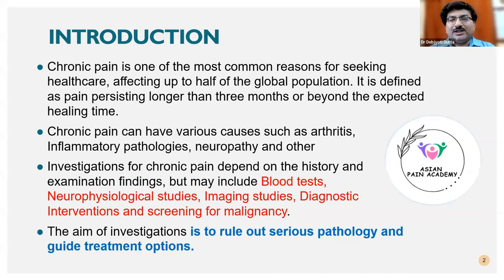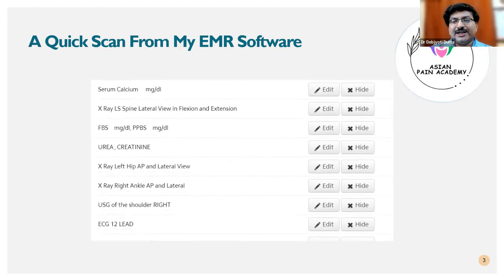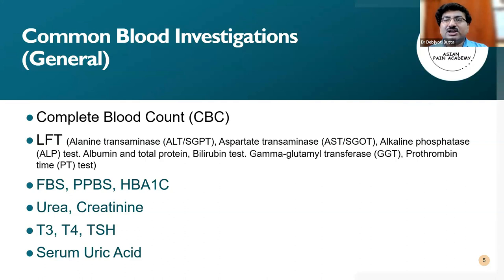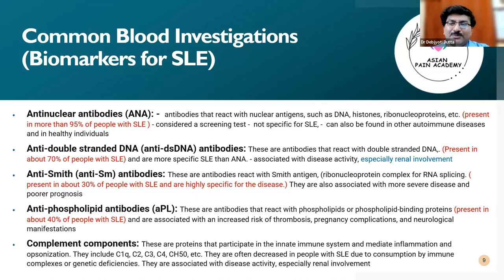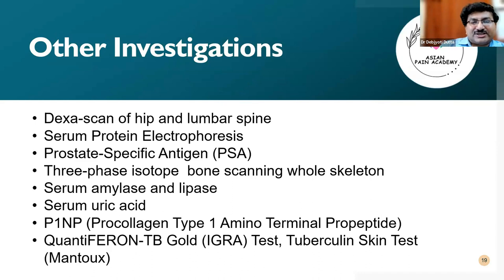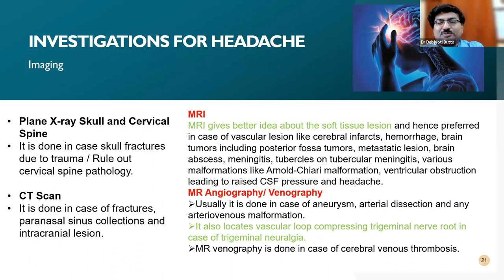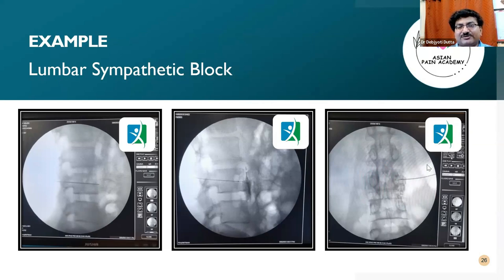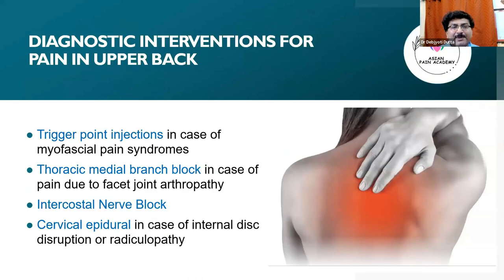Investigations and Diagnostic Interventions in Chronic Pain by Dr. Debjyoti Dutta, MD, FIPP (USA).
Description:
🌐 Join us on a journey into the intricate world of chronic pain as we delve into Investigations and Diagnostic Interventions with renowned pain specialist, Dr. Debjyoti Dutta, MD, FIPP (USA). 🌐

Chronic pain can be a complex and challenging condition to understand and manage.

🔍 Key Highlights:
1️⃣ Understanding Chronic Pain: Gain valuable insights into the complexities of chronic pain and its various manifestations.
2️⃣ Comprehensive Investigations: Explore the latest and most effective diagnostic tools employed by Dr. Dutta to identify the root causes of chronic pain.
3️⃣ Cutting-edge Diagnostic Interventions: Discover advanced diagnostic interventions used by Dr. Dutta to tailor effective treatment plans for patients experiencing chronic pain.
4️⃣ Patient-Centric Approach: Learn about the importance of a personalized and patient-centric approach in managing chronic pain conditions.

👨‍⚕️ About the Speaker:
Dr. Debjyoti Dutta, MD, FIPP (USA), brings a wealth of experience in pain management and is recognized for his contributions to the field. His expertise in diagnostic interventions and commitment to patient care make this session a must-watch for healthcare professionals, students, and anyone seeking a deeper understanding of chronic pain.

Don't miss this opportunity to enhance your knowledge and make a positive impact in the lives of those dealing with chronic pain.